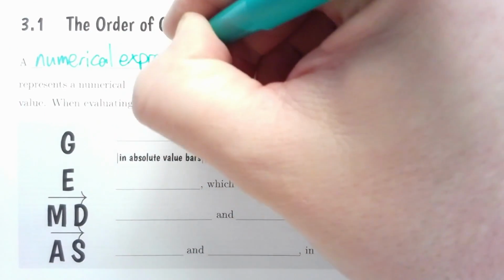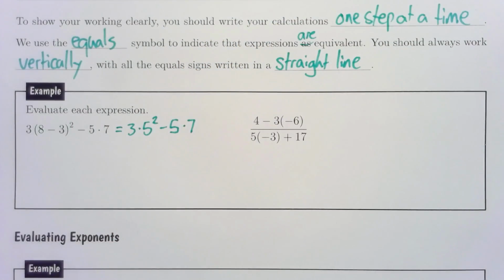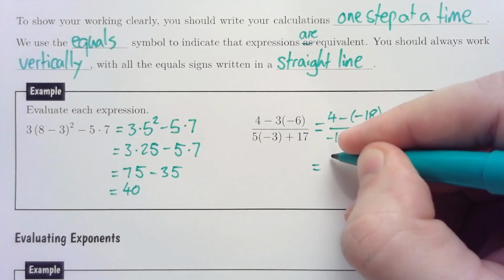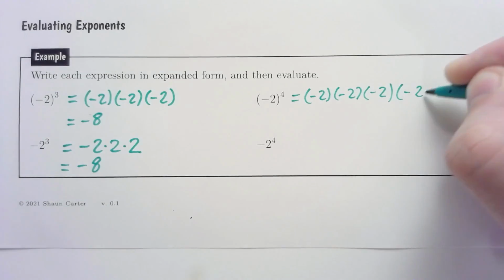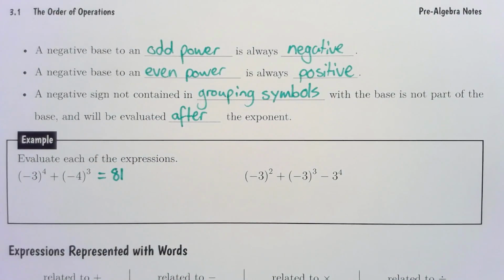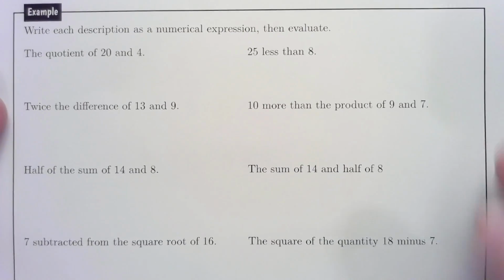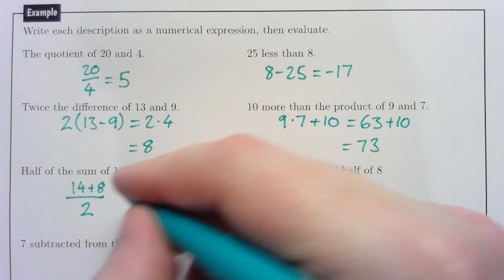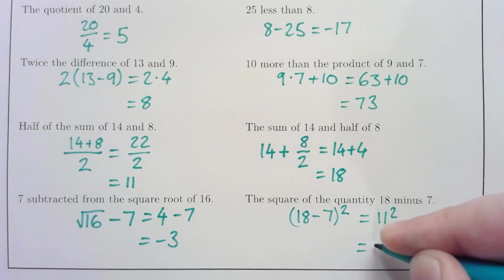The Order of Operations